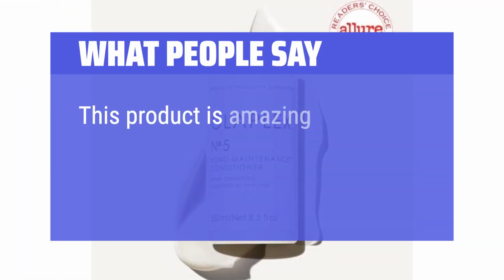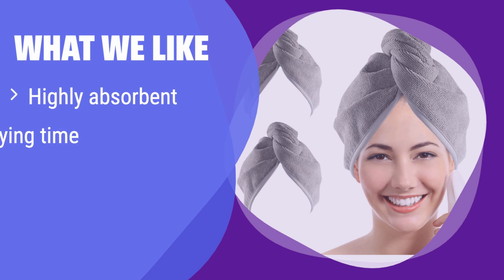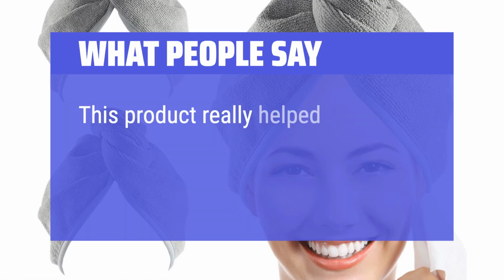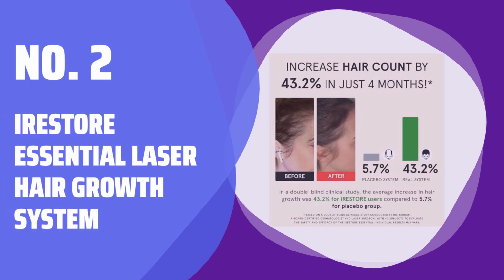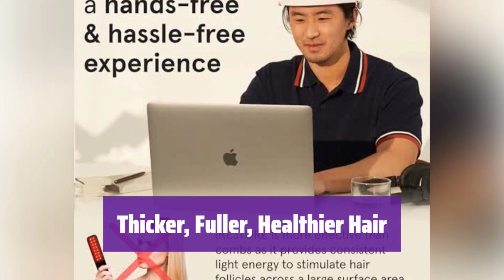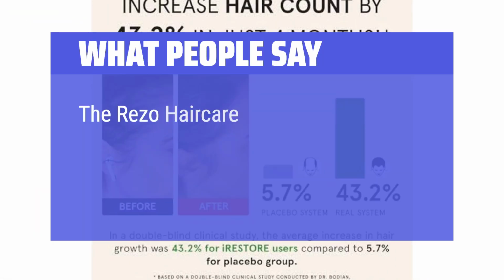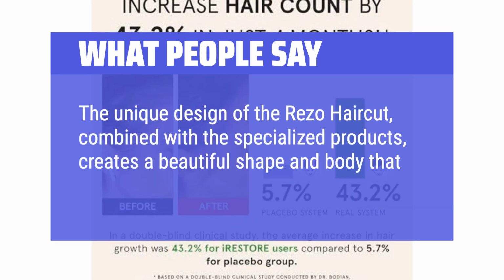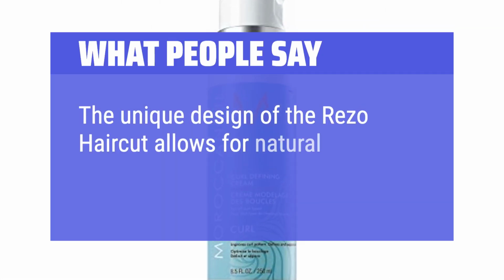The Top 5 Best The best Rezo Haircare in 2026 - Must Watch Before Buying!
The Top 5 Best The best Rezo Haircare Shown in This Video:
5. ► Olaplex N°.5 Bond Maintenance Conditioner

4. ► YoulerTex Microfiber Hair Towel Wrap

3. ► OGX Argan Oil Curl-Defining Styling Cream

2. ► iRestore Essential Laser Hair Growth System

1. ► Moroccanoil Curl Defining Cream

Table of Contents:
0:00​​​ - Introduction
00:21 - OLAPLEX N°.5 BOND MAINTENANCE CONDITIONER
01:44 - YOULERTEX MICROFIBER HAIR TOWEL WRAP
03:12 - OGX ARGAN OIL CURL-DEFINING STYLING CREAM
04:26 - IRESTORE ESSENTIAL LASER HAIR GROWTH SYSTEM
06:27 - MOROCCANOIL CURL DEFINING CREAM

The best Rezo Haircare is probably one of the most sought-after solutions for achieving beautifully defined curls and waves, transforming frizzy, unmanageable hair into a vibrant, healthy masterpiece that truly reflects your unique style and personality, making every day a good hair day with minimal effort and maximum impact.

► Consumer Pick is a participant in the Amazon Services LLC Associates Program, an affiliate advertising program designed to provide a means for sites to earn advertising fees by advertising and linking to Amazon.com. As an Amazon Associate, I earn from qualifying purchases.